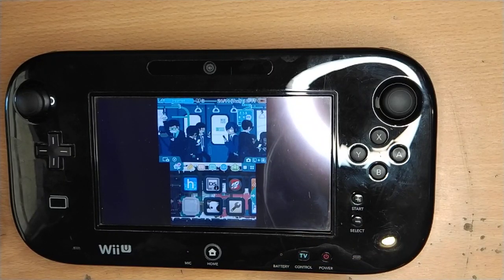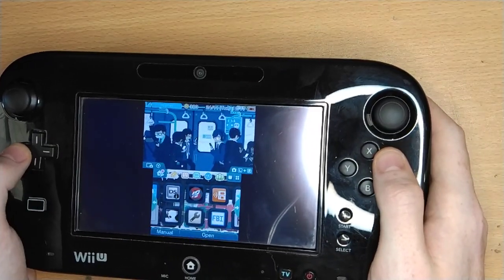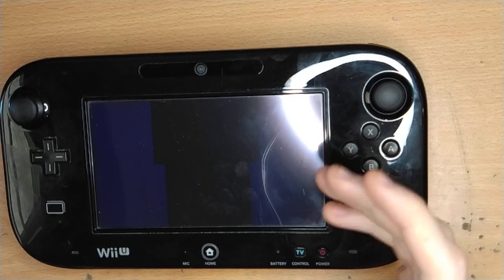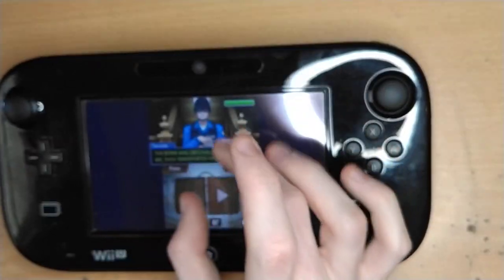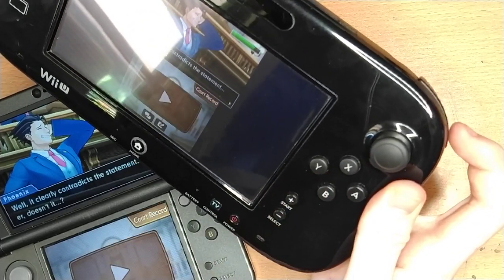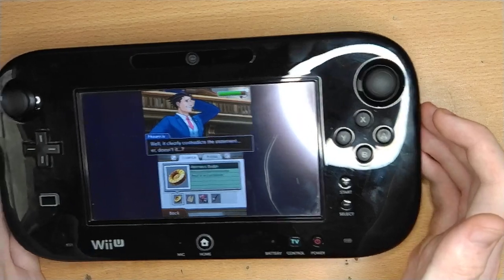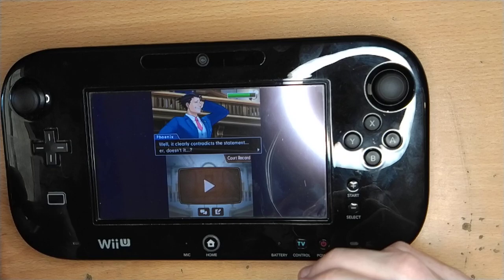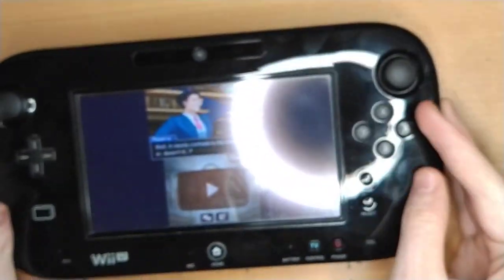ntrview - announcing input redirection support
yes I know it's been on GitHub for a while.
No release binary yet, will edit it in and comment when it's up. Sometime this week, most likely.